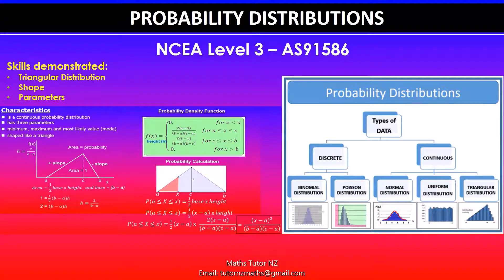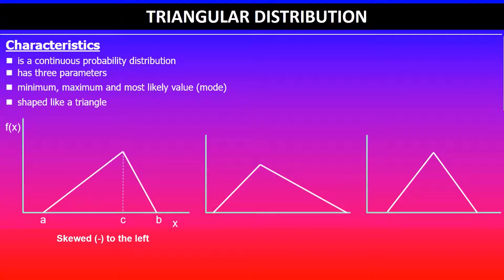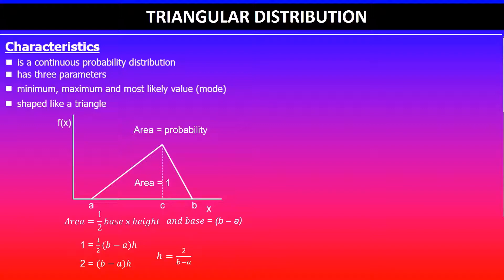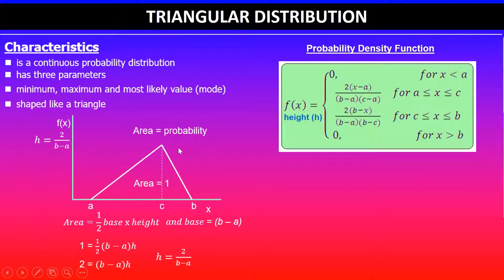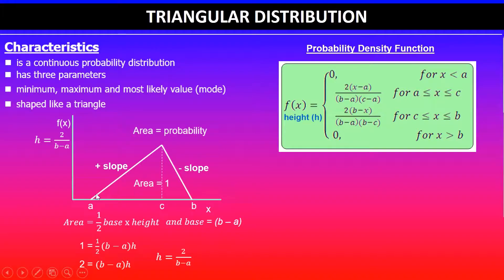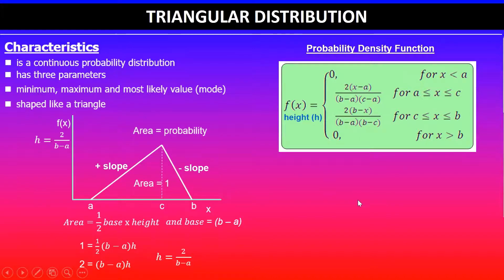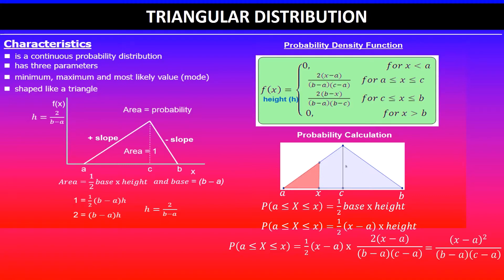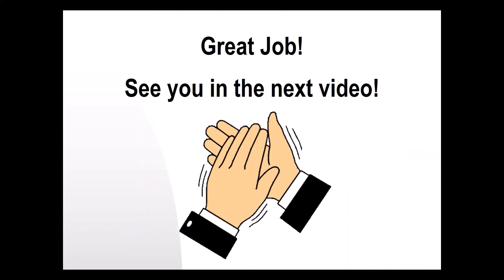Triangular Distribution | Introduction | Probability Distributions | 91586 | NCEA Level 3 Statistics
In this video, I will go over the characteristics of triangular distribution. It is important to completely understand what is expected of you when asked to Apply probability distributions in solving problems.